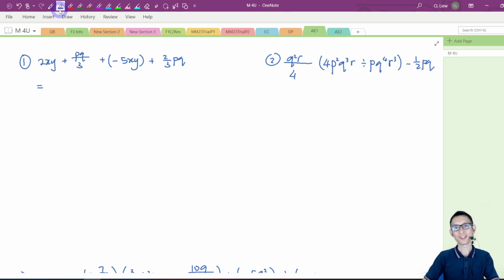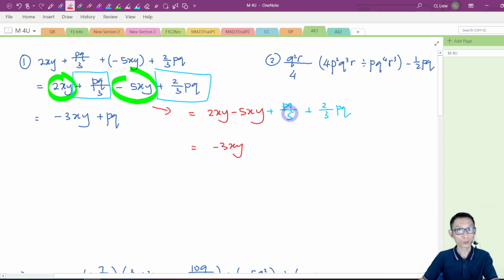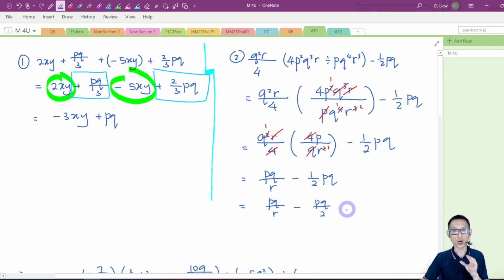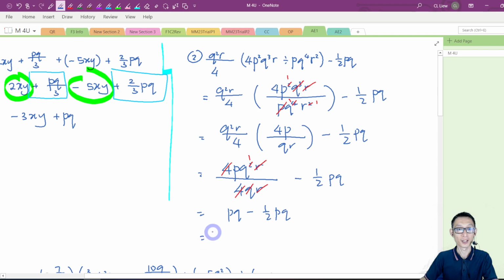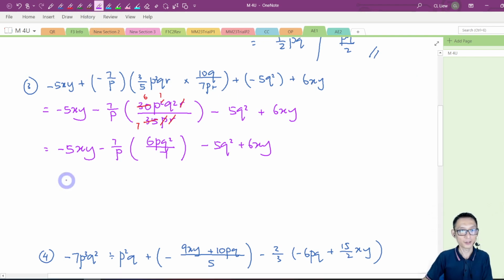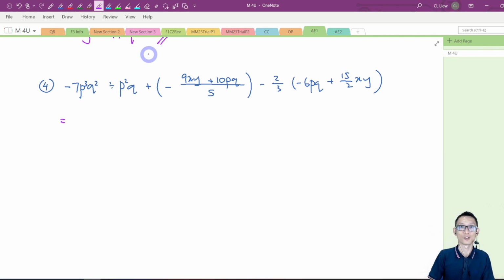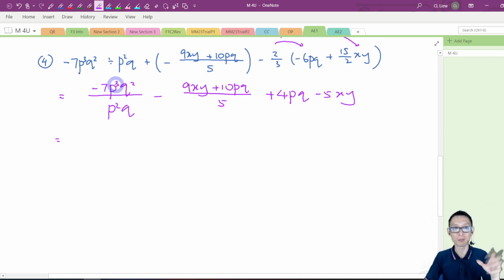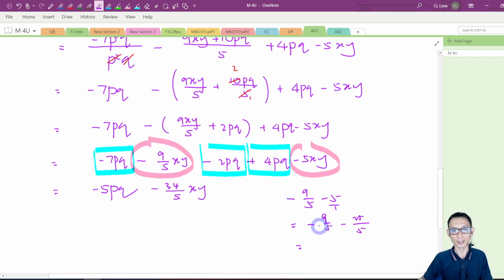KSSM F1 C5 (Simplification, Part 2)